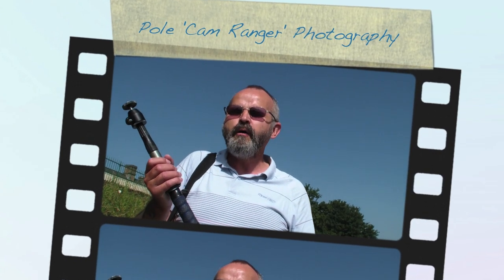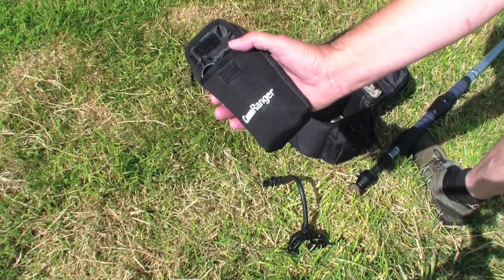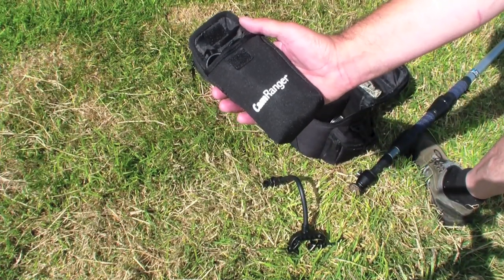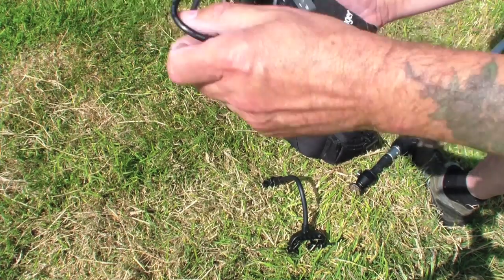Pole Aerial Photography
Pole Aerial Photography - Cam Ranger.
iPhone, 700D Canon Camera and the Pole.